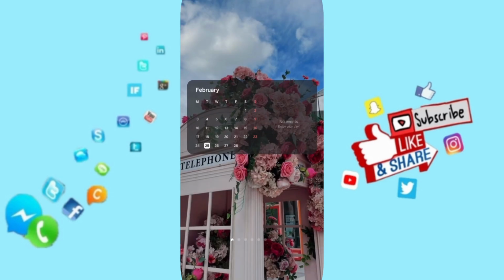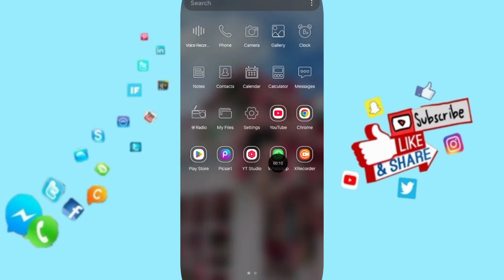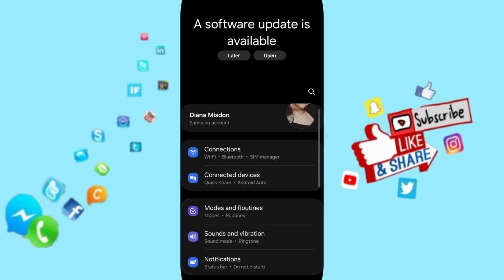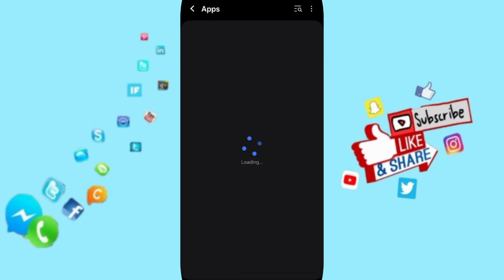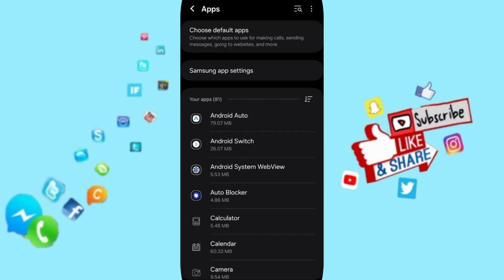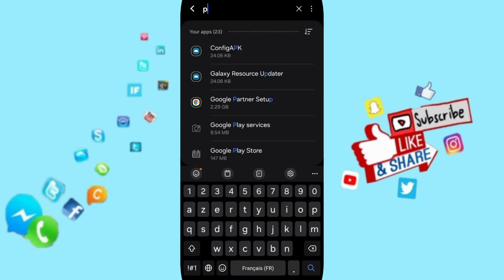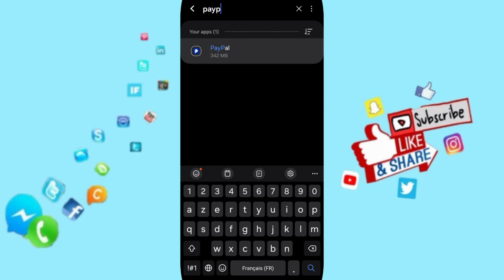How To Fix And Solve Clear Cache On PayPal App | Easy Fix